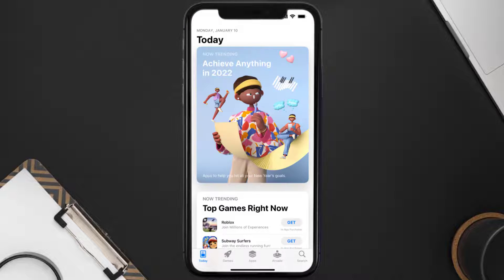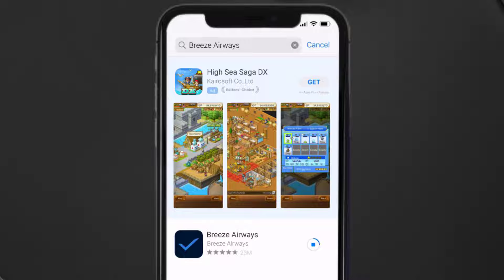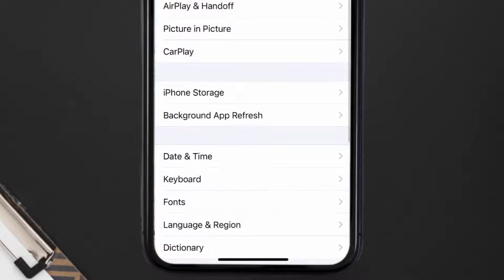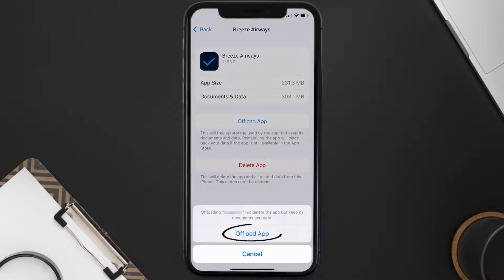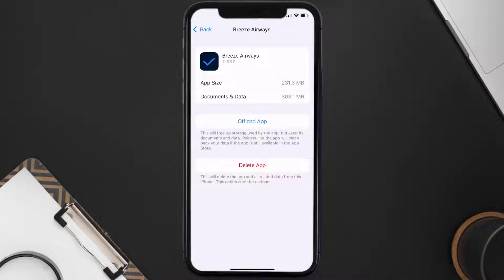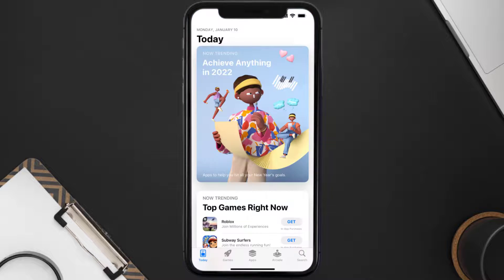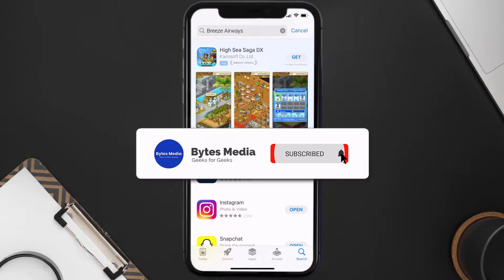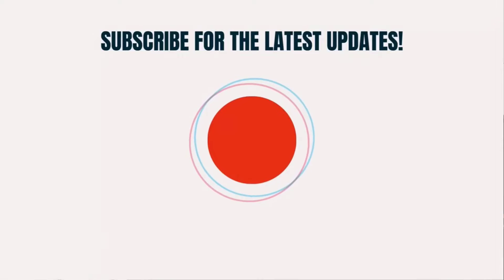Breeze Airways App Not Working: How to Fix Breeze Airways App Not Working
In this video, I'll show you How to Fix Breeze Airways App Not Working. This is the easiest and fastest way to Fix Breeze Airways App Not Working. Make sure you watch until the end of this video to find out How to Fix Breeze Airways App Not Working on ios. These methods work on iOS 11 as well as iOS 12, iOS 13, iOS 14, iOS 15 and iOS 16. Hope you enjoy!

Video Parts:
00:00 Intro: How to Fix Breeze Airways App Not Working
00:07 1.Solution: Update Breeze Airways App
00:27 2.Solution: Clear Breeze Airways App cache files
00:57 3.Solution: Delete and Reinstall Breeze Airways App
01:19 Outro: Ending